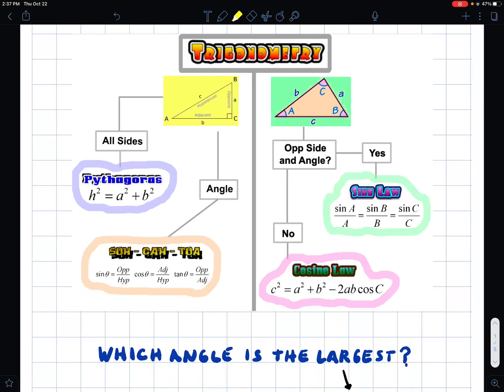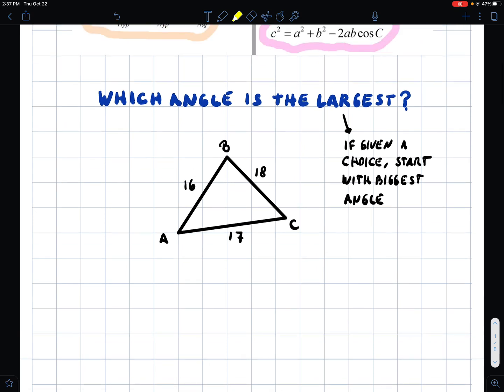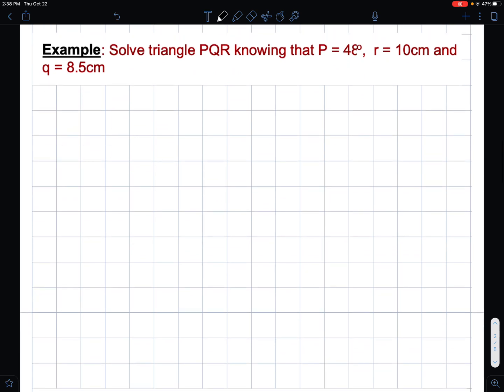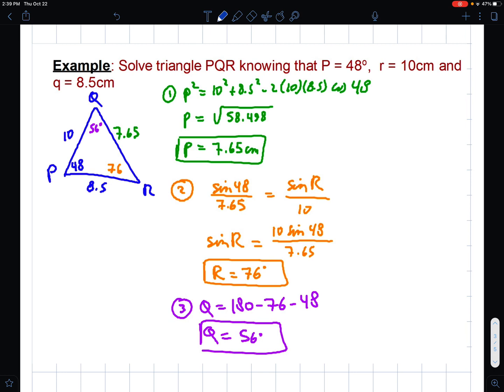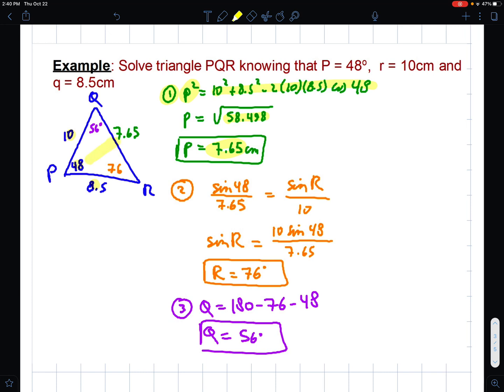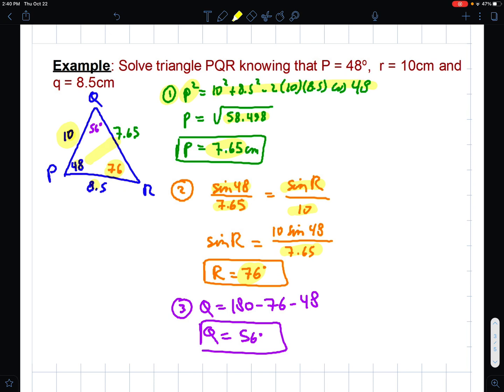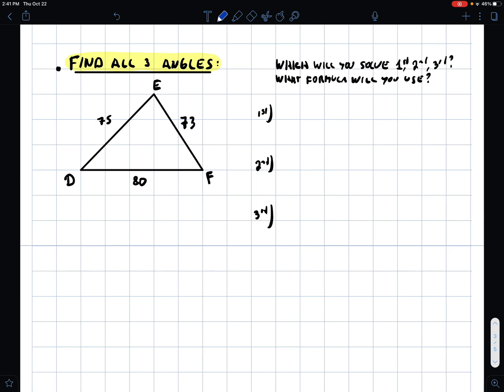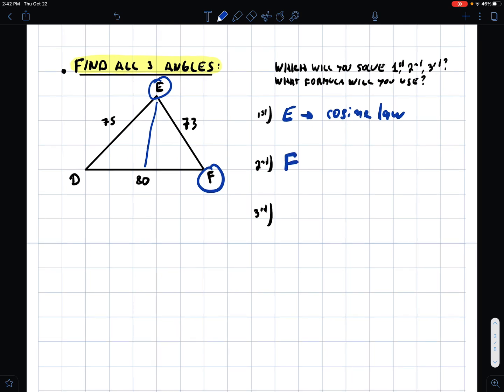Solving Any Triangle